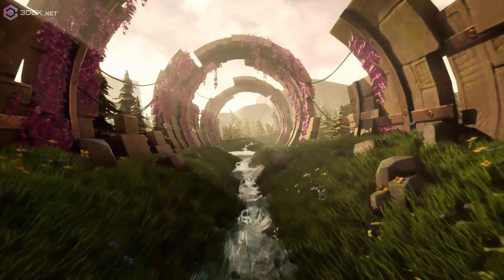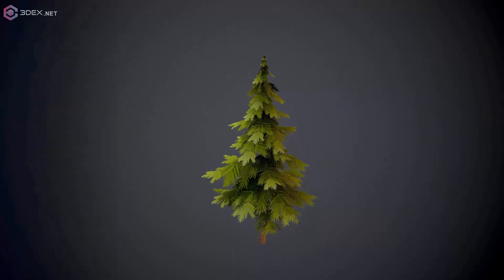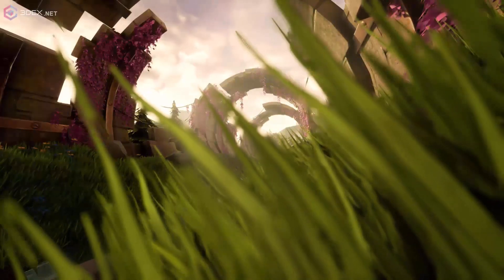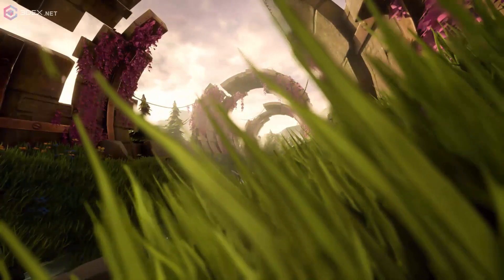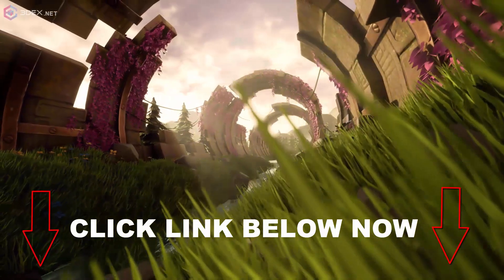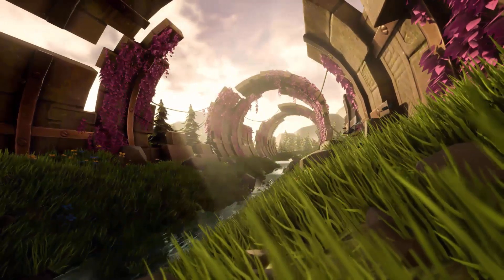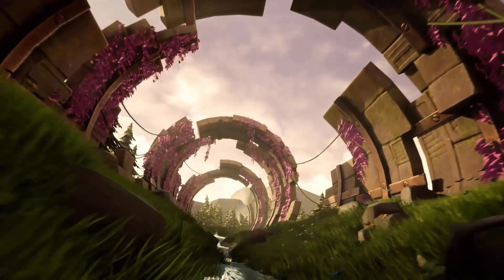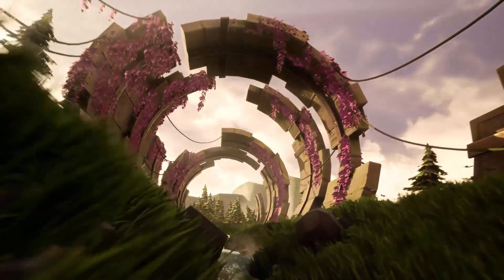Substance Designer - Stylized Cliff Wall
W- move
E- rotate
R- scale
1 - standard mode
2- subdivision mode with cage
3- subdivision mode
4- wireframe
5 - shaded mode
6- texture mode